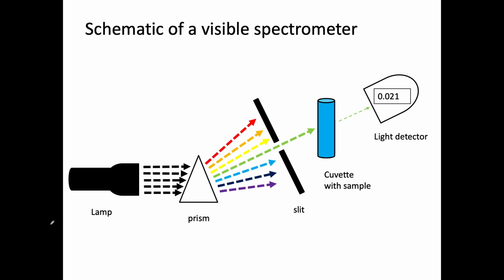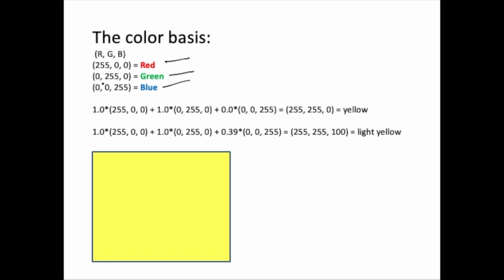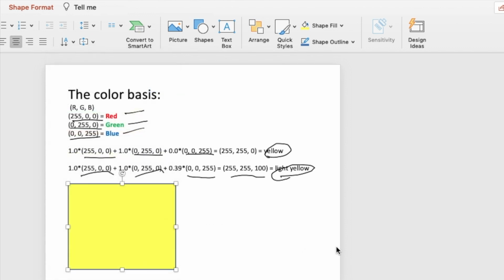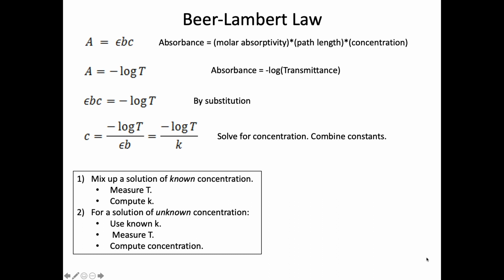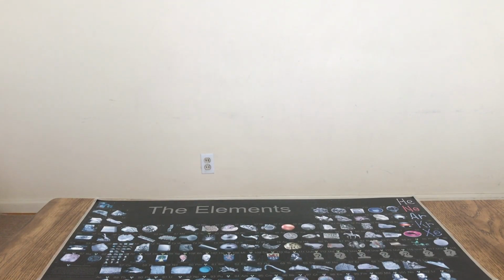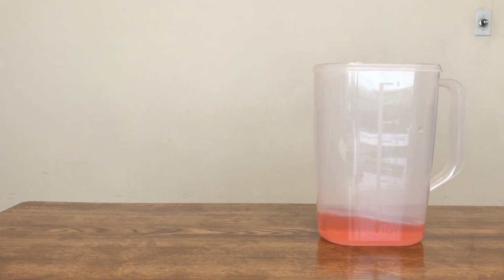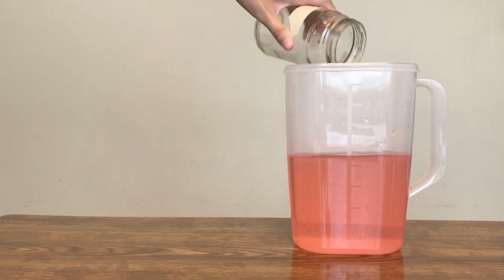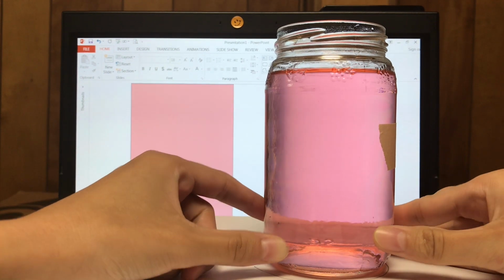At Home Chemistry Lab (Spectrometry)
Experiment begins: 8:08
Animations by PowerPoint

This is our very first at-home chemistry experiment! Great for homeschoolers, students taking their labs / classes remotely, and anyone else who wants to do some hands-on experiments but doesn't have access to a lab! We'll show you how to make and use your own spectrometer with food coloring and PowerPoint! Once the experiment is over, we show you how to use Excel or Google Sheets to analyze your data. Have fun!